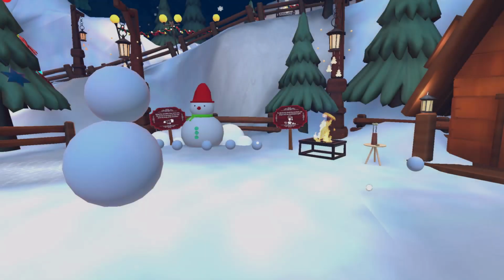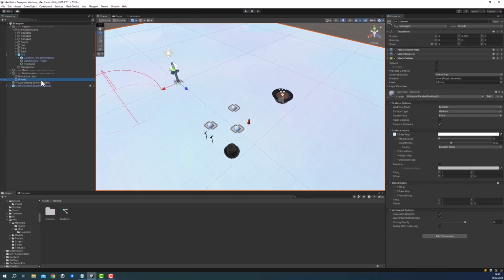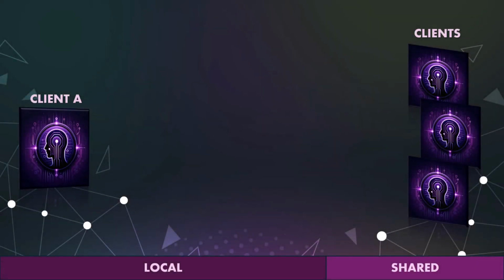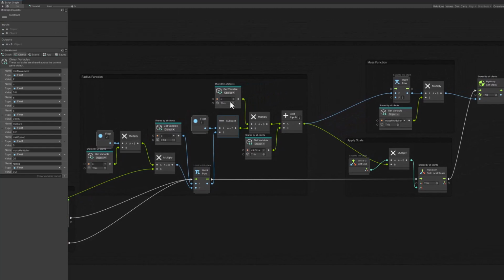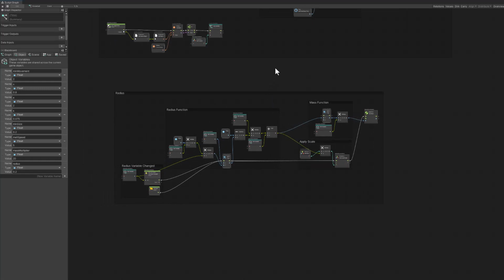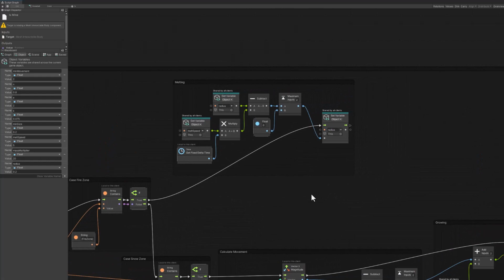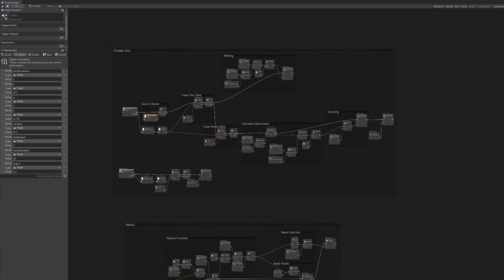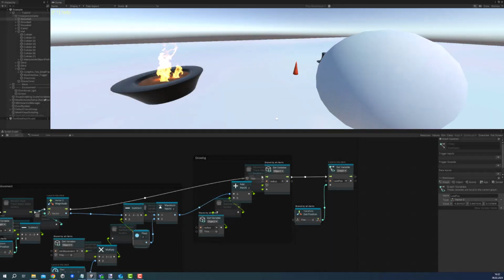Microsoft Mesh Tutorial: How to Craft Snowpersons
Welcome to our detailed tutorial on creating snowpersons within our Microsoft Mesh environment, MeshMas. I’m Andreas Hanuja, and in this guide, we’ll navigate the intersection of creativity and technology, showcasing the process behind our winter-themed digital wonderland.